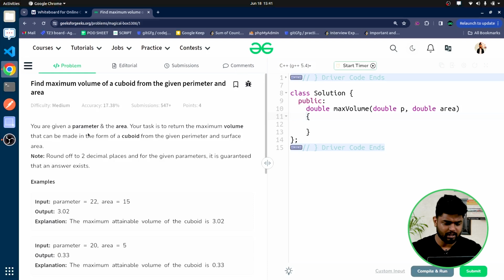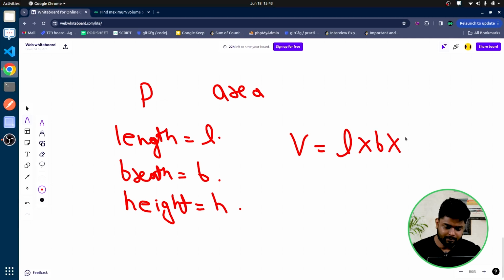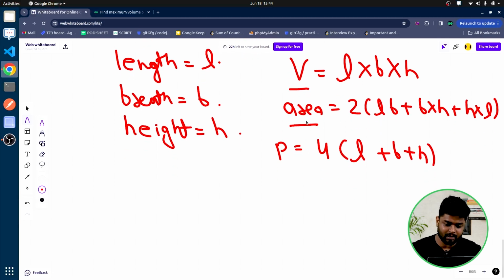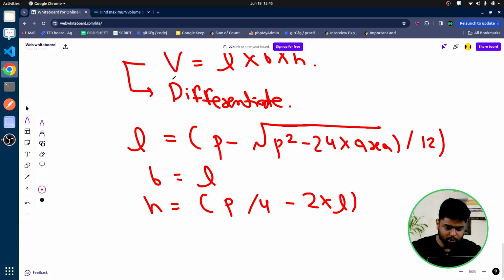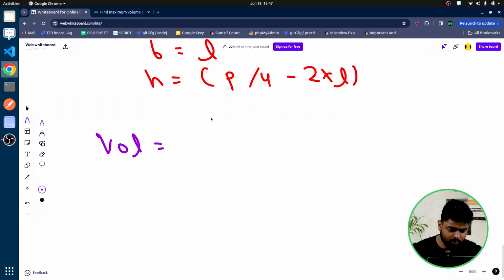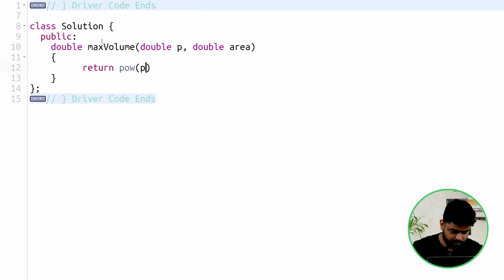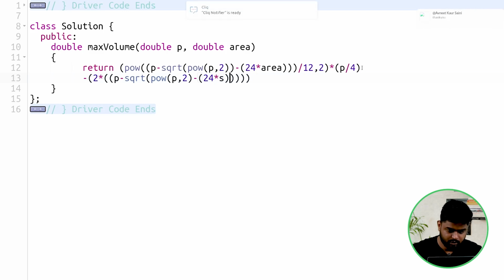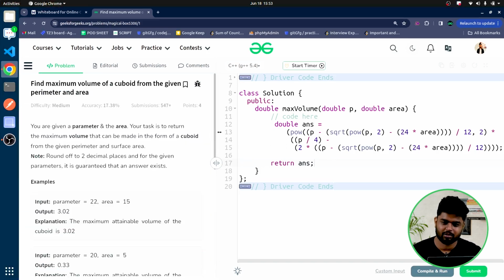POTD- 19/06/2024 | Find Maximum Volume of a Cuboid | Problem of the Day | GeeksforGeeks Practice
So come along and solve the GFG POTD of 19thJune 2024 with us!